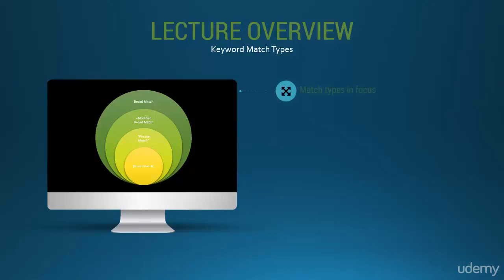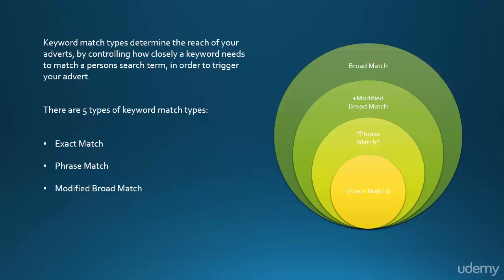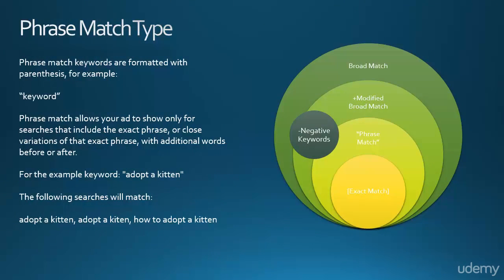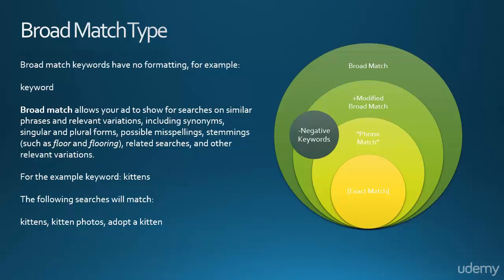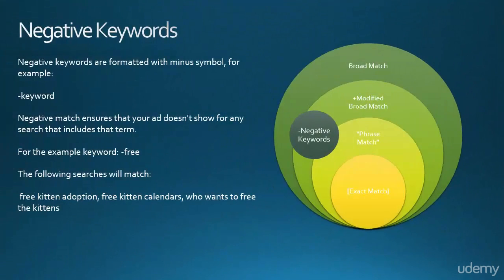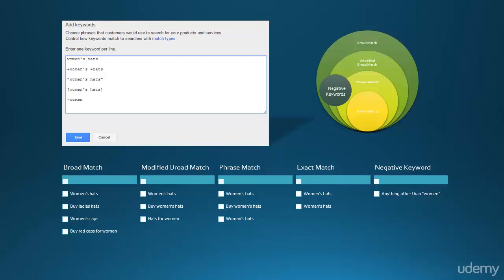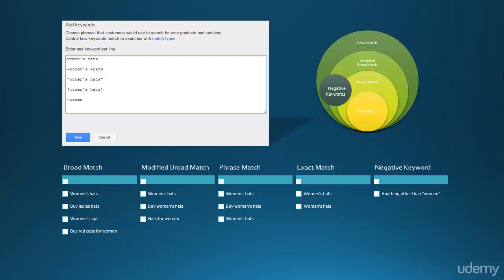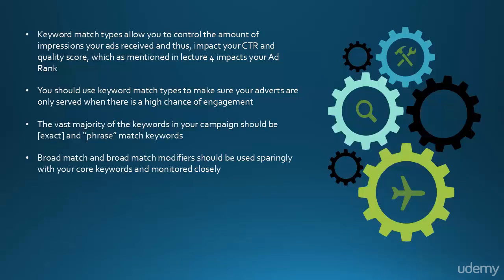Targeting With Keyword Match Types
programs
"web Design" "mobile applicatione" android iphone windowsphone photoshop Emarketing SEO "Hosting web.learn english" skills wordprees "الربح من الانترنت" "تسويق الكترونى" "تعليم الانجليزية" "تعليم الفرنسية" googleadsense "صيانة الهواتف" "سوفت وير" "كرة قدم,linkein,googleadward,facebookads,twitter,freemoney